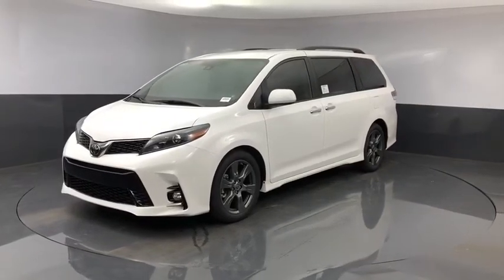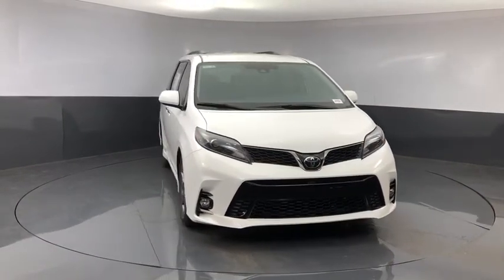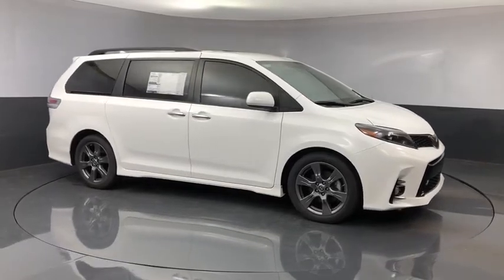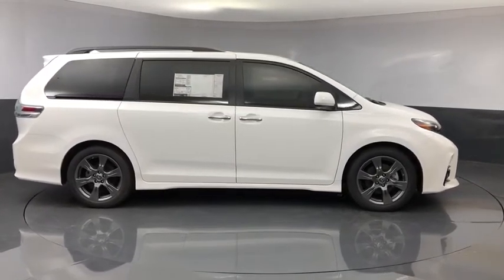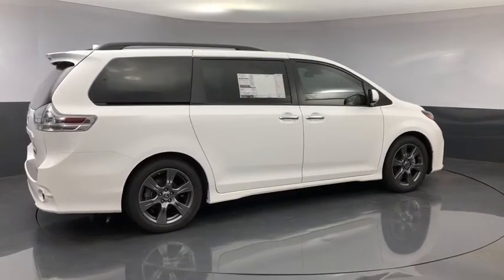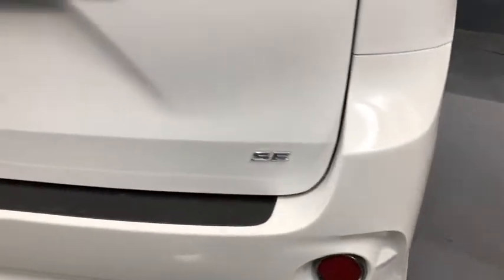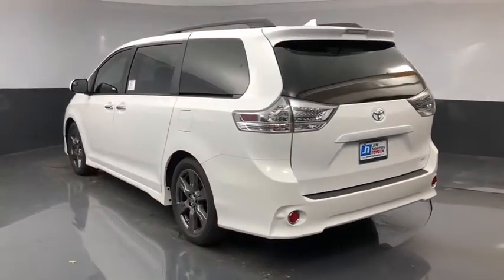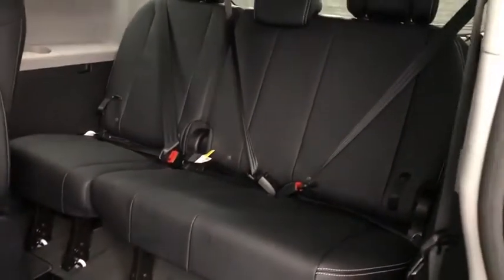2020 Toyota Sienna Tulsa, Broken Arrow, Owasso, Bixby, Joplin, OK 83798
Super White New 2020 Toyota Sienna available in Tulsa, Oklahoma at Jim Norton Toyota. Servicing the the Broken Arrow, Owasso, Bixby, Joplin, OK area.

Super White 2020 Toyota Sienna SE 8 Passenger FWD 8-Speed Automatic 3.5L V6 SMPI DOHCbrbr19/26 City/Highway MPGbrbrbrProudly serving the Tulsa Broken Arrow Bixby Owasso Oklahoma City and beyond! All used cars have been through a multi-point inspection by an ASE Certified Mechanic oil and filter changed. All items identified by inspection repaired as deemed necessary. Each vehicle is fully detailed and ready for immediate delivery. it comes to Auto Financing every consumer is looking for two things: * Affordable car loan rates * Flexible auto loan terms With Toyota Financial Services you get both and more! We offer competitive Auto Finance rates on new and used Toyota vehicles as well as Toyota Certified Pre-Owned Vehicles. In addition take a look at other used car brands that we have on our lot at reduced pricing.brbrIf youre looking for your next new or used car truck or SUV we have something for every taste and every need. Looking for navigation sunroof leather with heated and cooled seats maybe blind spot monitor or backup camera we have cars that have the features and options for you! If you are asking yourself what is my trade worth we can help you answer that! We have a full parts department that supplies our certified technicians we will help with all of your service needs! Call us or visit us anytime Where T-town gets Toyota. Dealer Installed options if any include
Axle Ratio: 3.003|Wheels: 19 6-Spoke Gunmetal-Finish Alloy|Front Bucket Seats|Leather Seat Material|Radio: Entune 3.0 Audio Plus w/App Suite|4-Wheel Disc Brakes|6 Speakers|Air Conditioning|Electronic Stability Control|Leather Shift Knob|Power Liftgate|Spoiler|Tachometer|3rd row seats: split-bench|ABS brakes|Automatic temperature control|Brake assist|Bumpers: body-color|CD player|Delay-off headlights|Door auto-latch|Driver door bin|Driver vanity mirror|Dual front impact airbags|Dual front side impact airbags|Front anti-roll bar|Front dual zone A/C|Front fog lights|Front reading lights|Front wheel independent suspension|Fully automatic headlights|Garage door transmitter: HomeLink|Heated door mirrors|Heated front seats|Illuminated entry|Knee airbag|Low tire pressure warning|Occupant sensing airbag|Outside temperature display|Overhead airbag|Overhead console|Panic alarm|Passenger door bin|Passenger seat mounted armrest|Passenger vanity mirror|Power door mirrors|Power driver seat|Power steering|Power windows|Radio data system|Rear air conditioning|Rear anti-roll bar|Rear reading lights|Rear seat center armrest|Rear window defroster|Rear window wiper|Reclining 3rd row seat|Remote keyless entry|Roof rack: rails only|Speed control|Speed-sensing steering|Split folding rear seat|Steering wheel mounted audio controls|Sun blinds|Telescoping steering wheel|Tilt steering wheel|Traction control|Trip computer|Variably intermittent wipers|Front beverage holders|Auto-dimming Rear-View mirror|Compass|Drivers Seat Mounted Armrest|AM/FM radio: SiriusXM|Exterior Parking Camera Rear|Auto High-beam Headlights